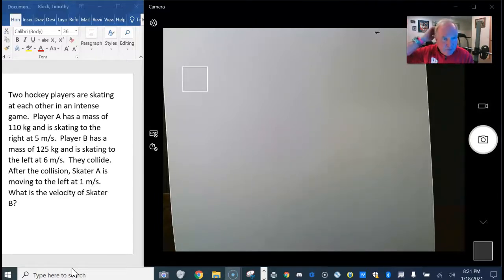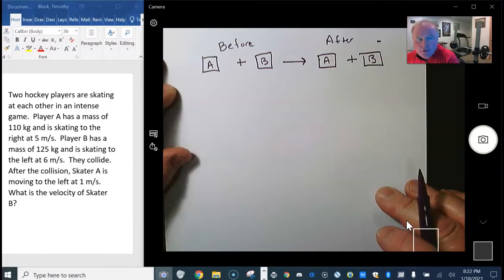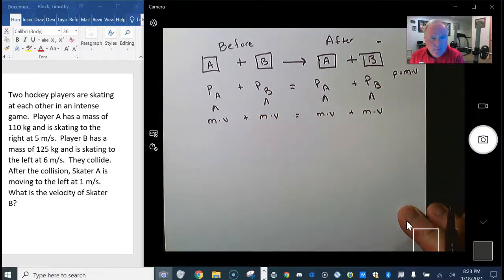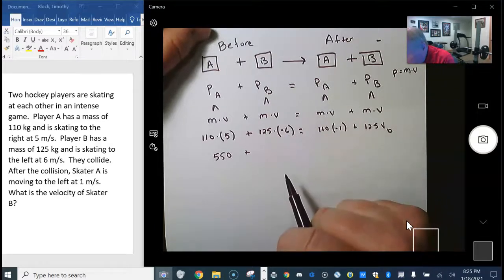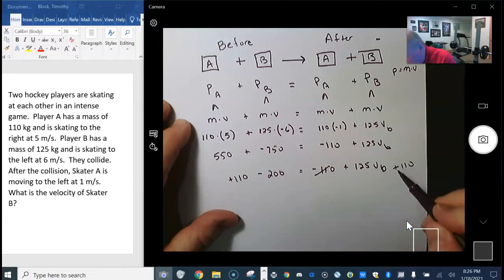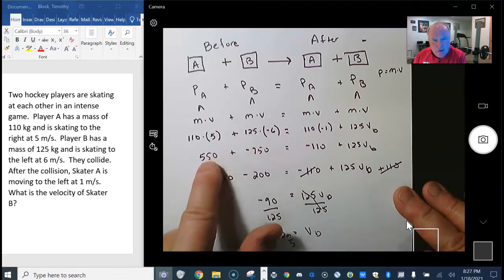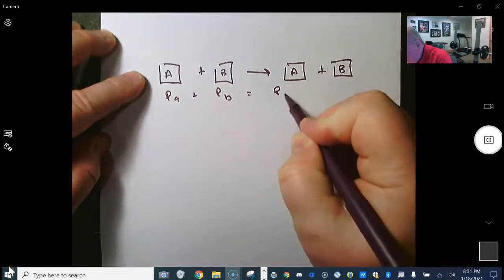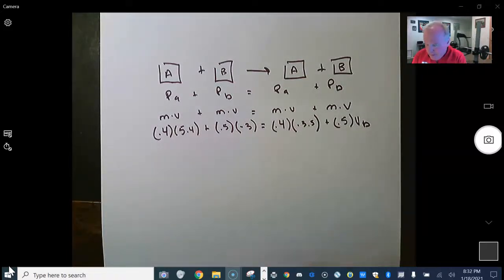Intro to 3.06